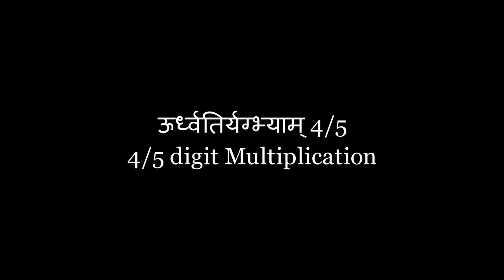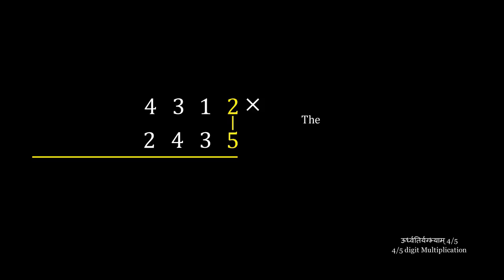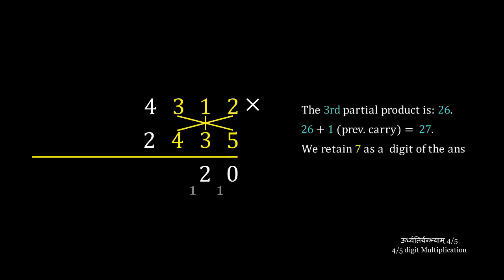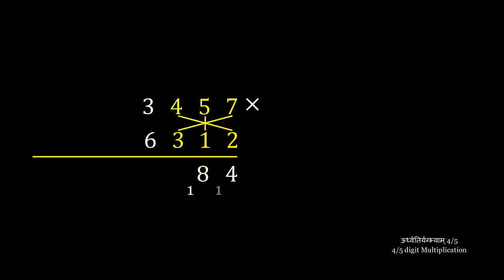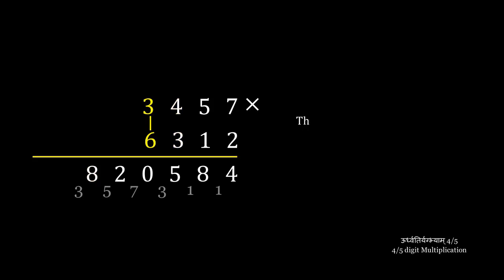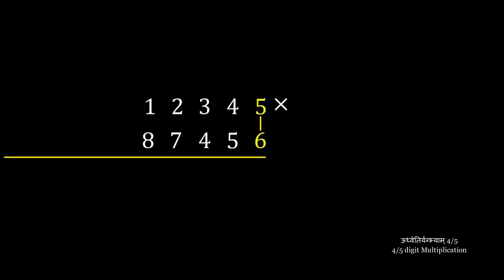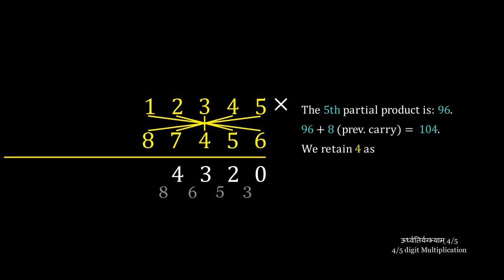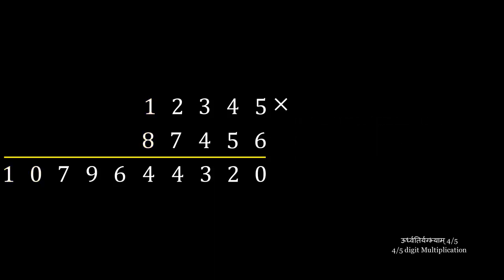11 | Multiplication of 4 and 5 digit Numbers | Urdhvatiryagbhyam | Vedic Mathematics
Like 2 and 3 digit numbers, we can use the ऊर्ध्वतिर्यग्भ्याम्  sutra to multiply 4 and 5 digit numbers as well. Watch this video to see how 4 and 5 digit multiplication patterns work.

With practice, these can be done mentally as well. At each step, calculate one partial product, add the previous carry, and write down one digit of the answer, and the next carry below and to the left.

Exercises:
1. 2354 * 6934
2. 8793 * 3456
3. 56749 * 49832

Remember to check your answers using the digitsum (samuccaya) method.